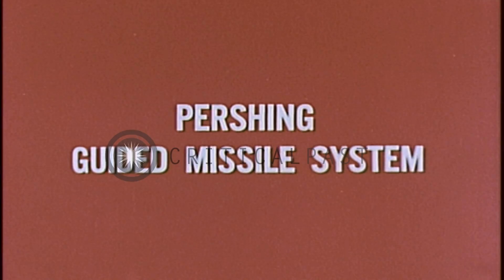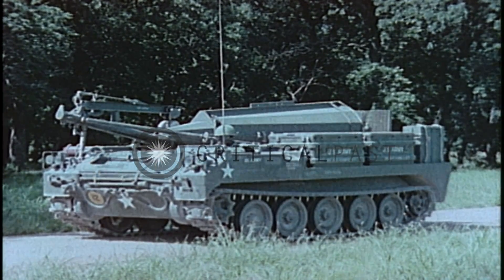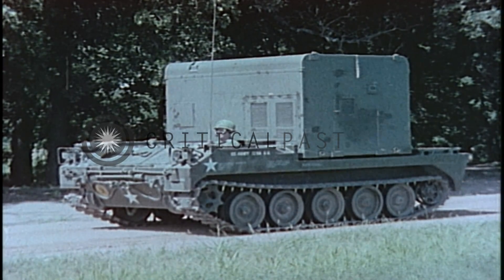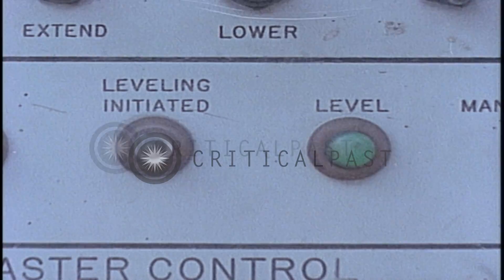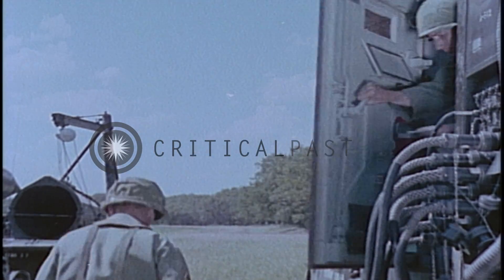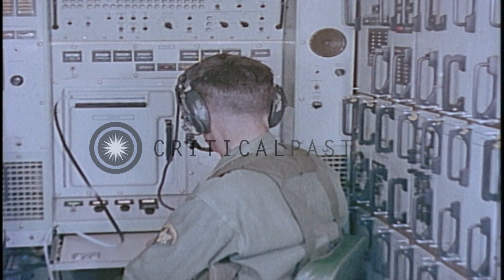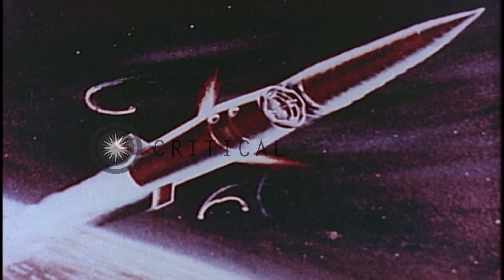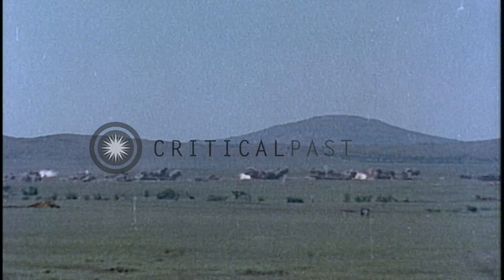Pershing Guided Missile System of United States Army in United States. HD Stock Footage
Pershing Guided Missile System of United States Army in United States.

Army vehicles move on road. Erected missile in field. A war head vehicle, a launcher, a programmer and test vehicle and a radio terminal vehicle in field. A soldier looks at the expanding disc of radio terminal. Automatic jacks move launcher. War head is locked to the dual motor. Soldiers get down from the launcher. A soldier, in programmer and test vehicle checks the missile. The missile is erected. Two men at the remote firing panel. Missile is fired. Animation of stage 1 and stage 2, of missile thrust and explosion of war head. The explosion of target is also animated. Howitzer in field. Number of simultaneous explosions in a field Location: United States. Date:  1965.

57,000+ broadcast-quality historic clips for immediate download.